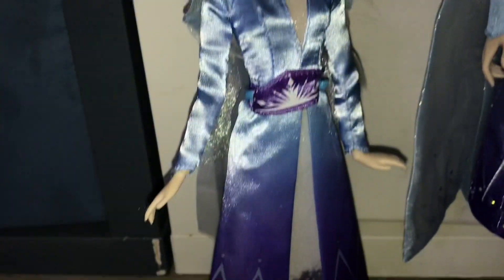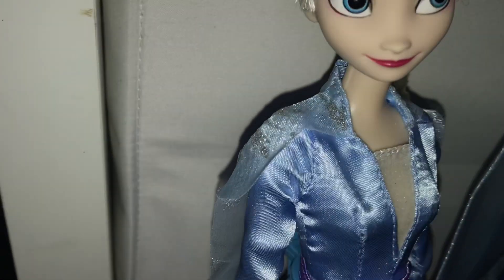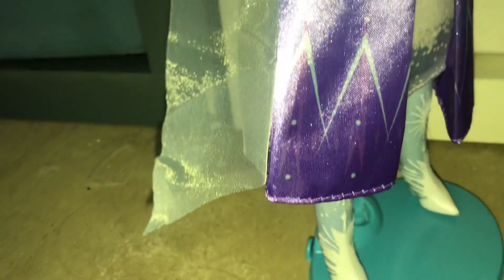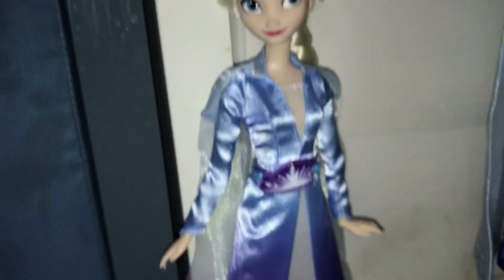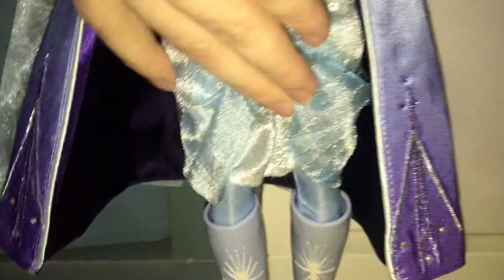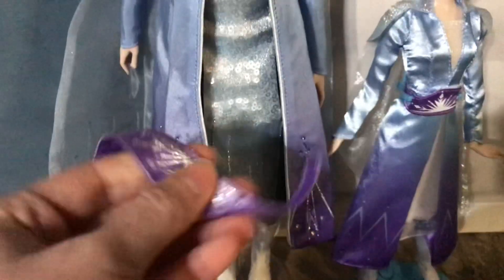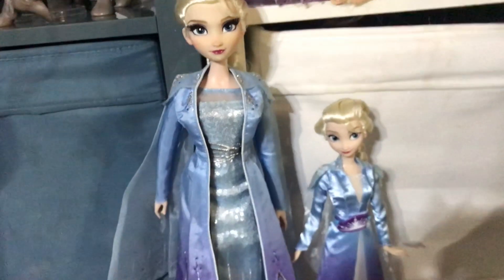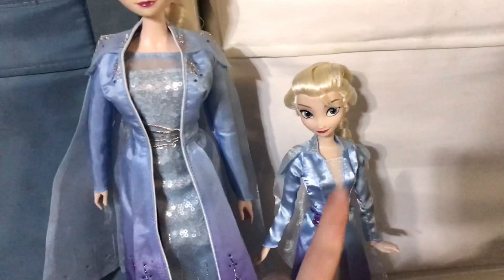$150 DOLL VS $15 DOLL! Frozen 2 Elsa doll review/comparison